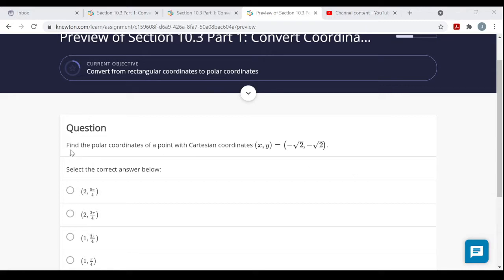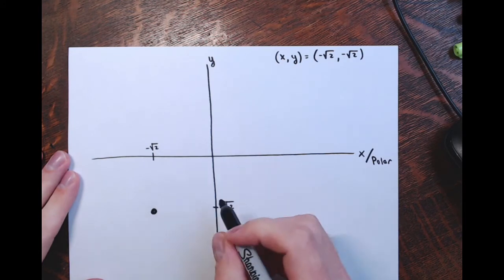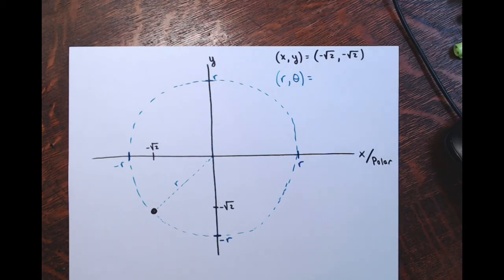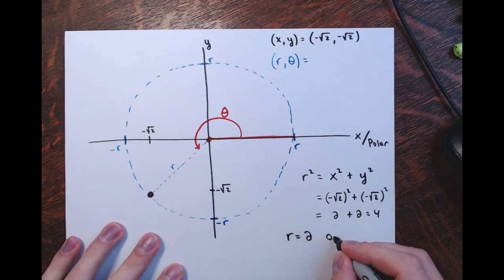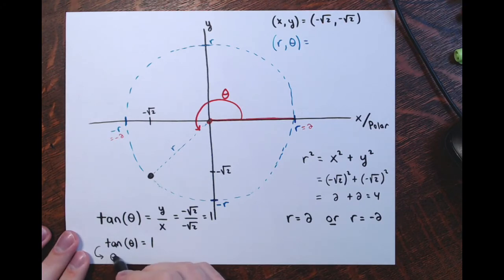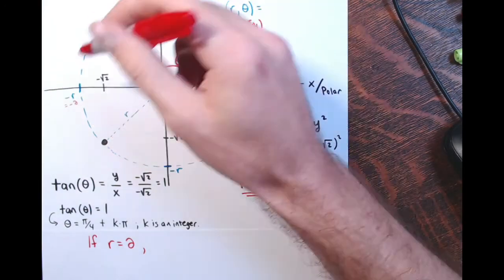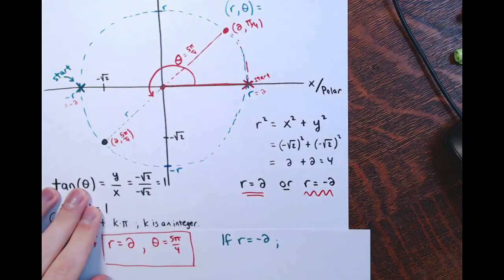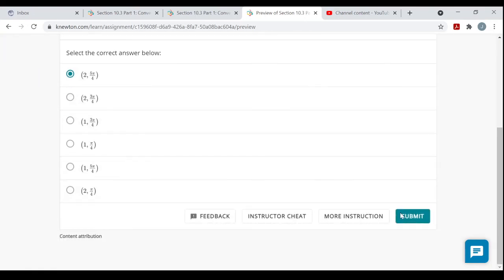Convert from rectangular coordinates to polar coordinates #2